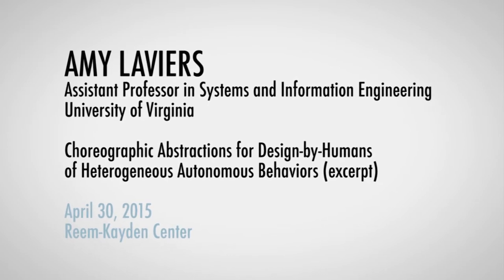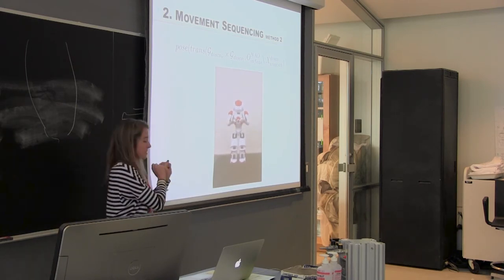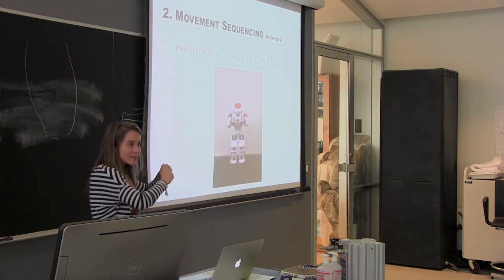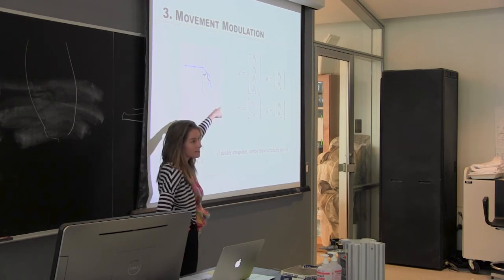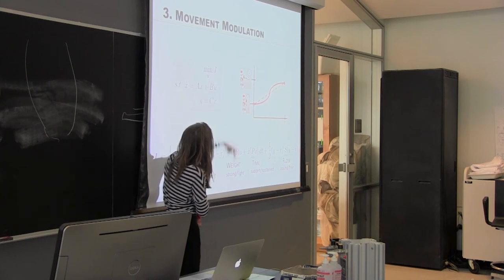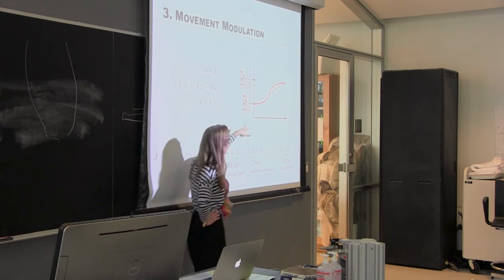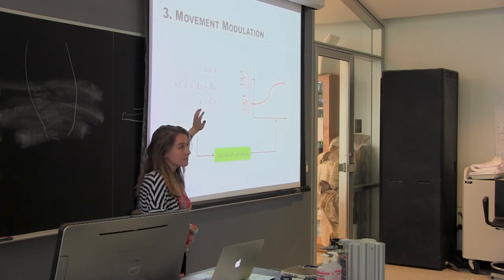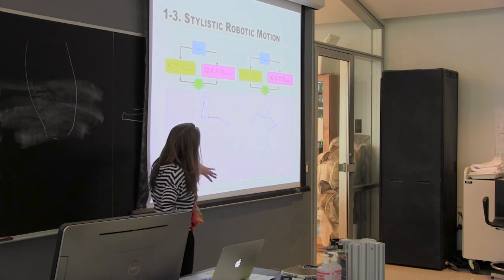Amy LaViers, Lecture at Bard College, 4/30/15 (excerpt)